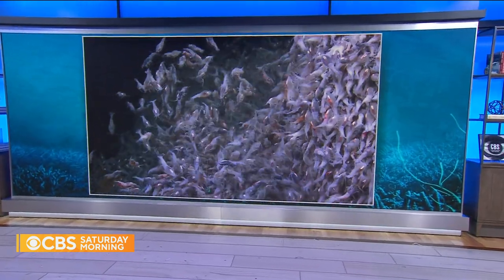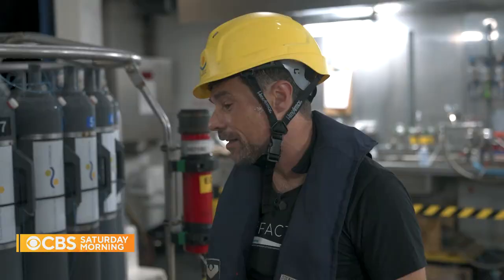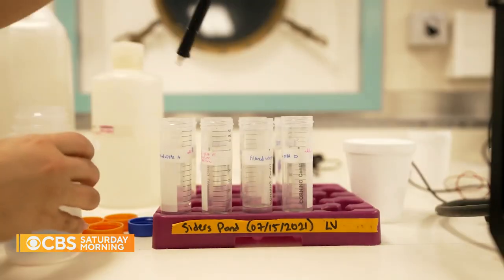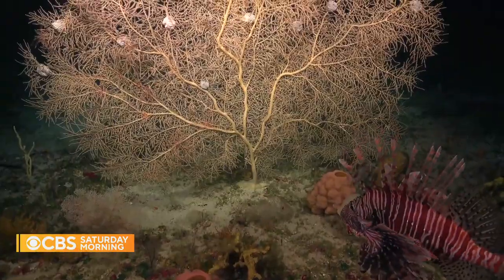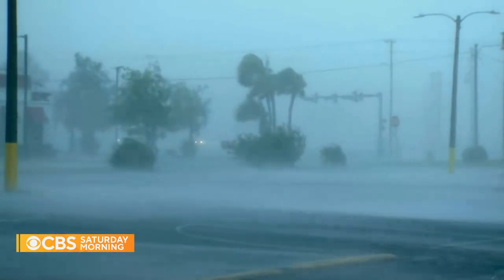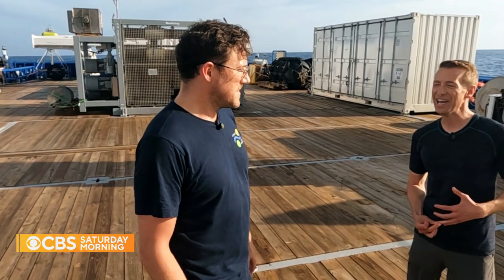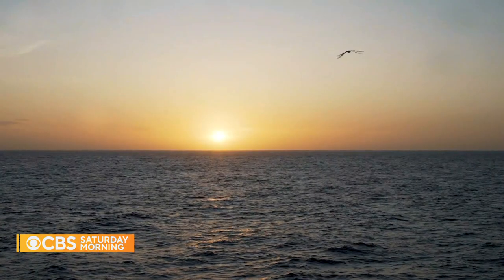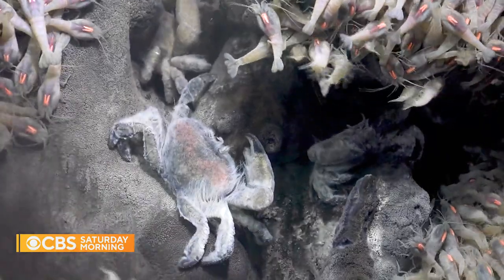New research vessel helps scientists explore the oceans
International scientists in the Gulf of Panama are using a new ship that's essentially a floating laboratory to learn more about our oceans. The ship has technology that can be used to measure microplastics, map ocean floors, discover sea life and more, and is manned by a rotating crew of scientists. Ben Tracy has more, and a look at the work going on onboard.